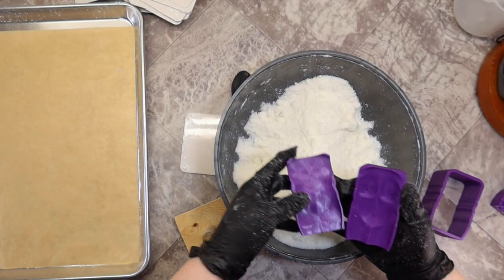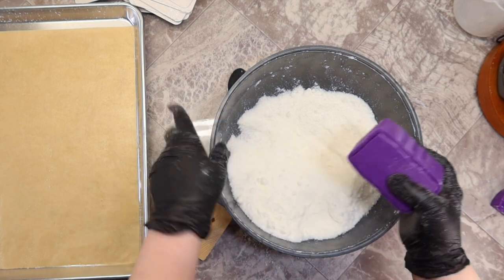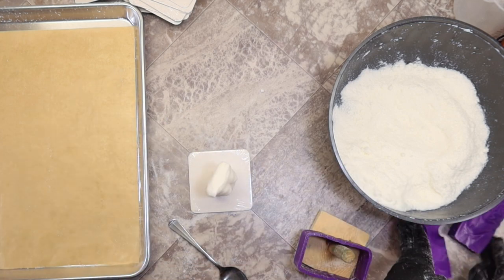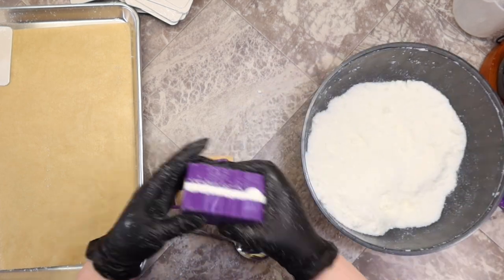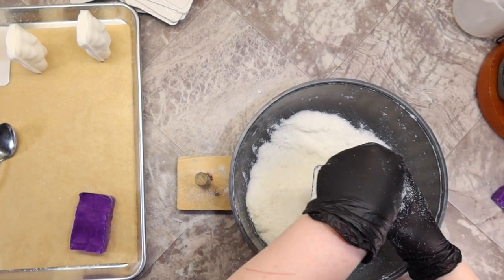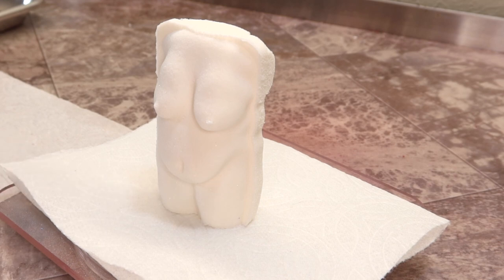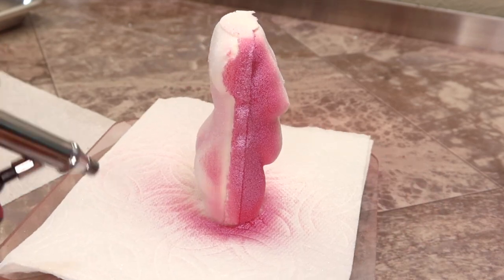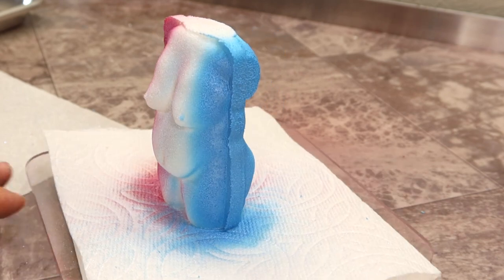How to use the Chunkadust Female Bust Mold - Airbrush Painting Bath Bomb Tutorial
divinegoddesssoaps